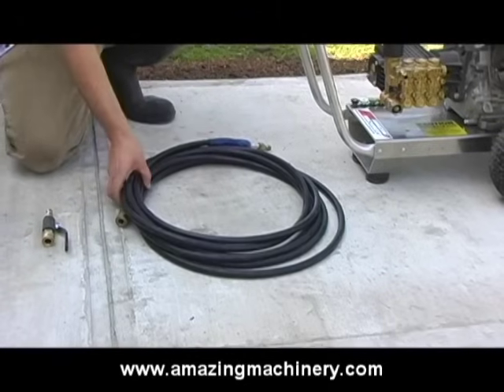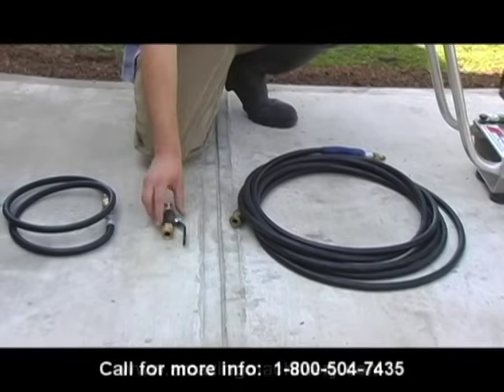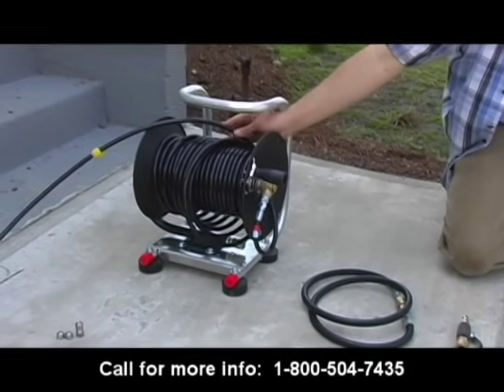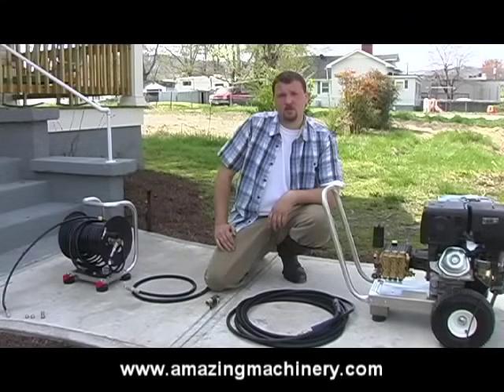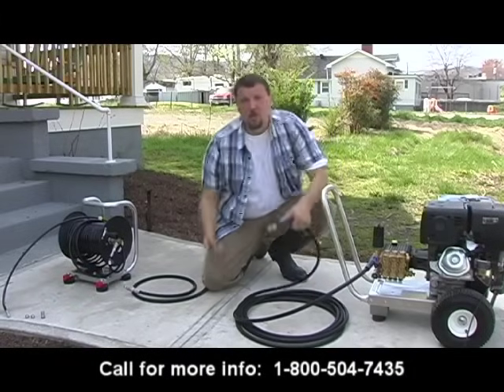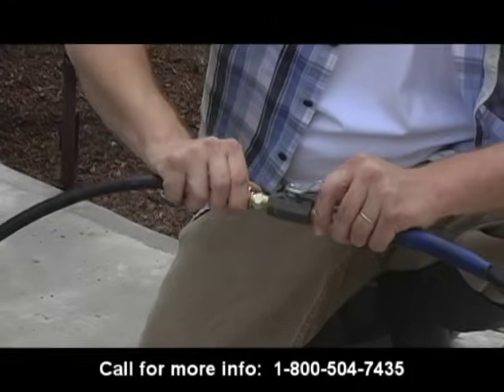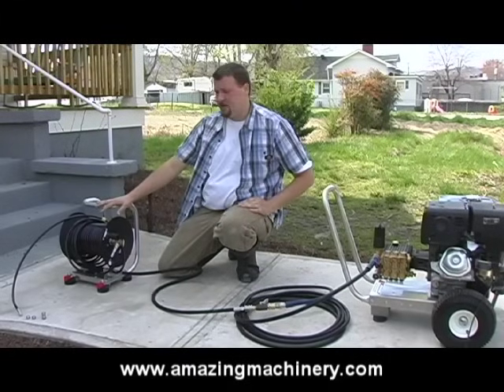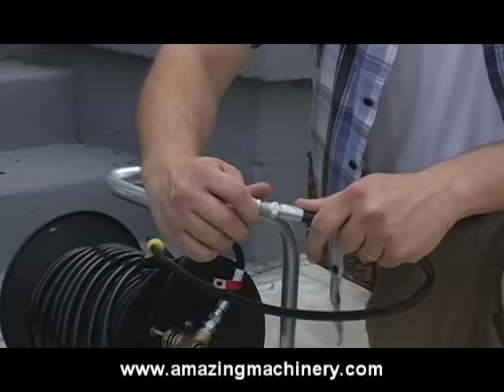Pressure Washer To Sewer Jetter Conversion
Pressure Washer To Sewer Jetter Conversion Demonstration